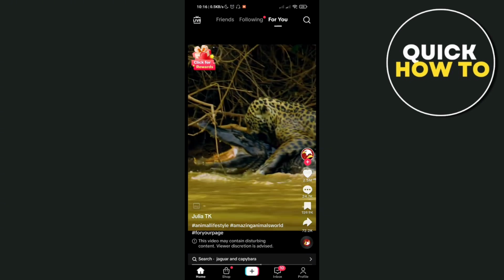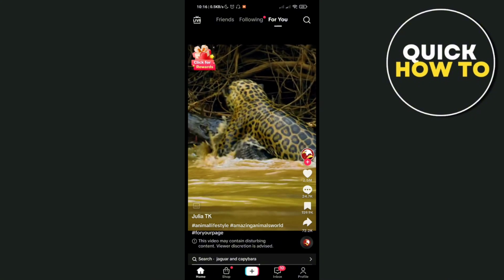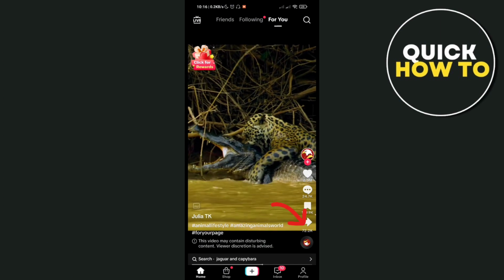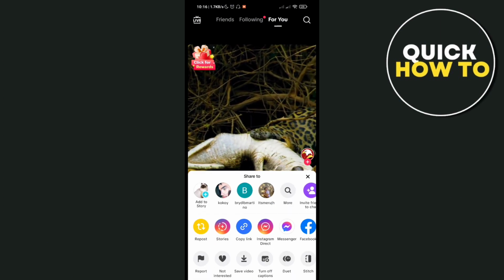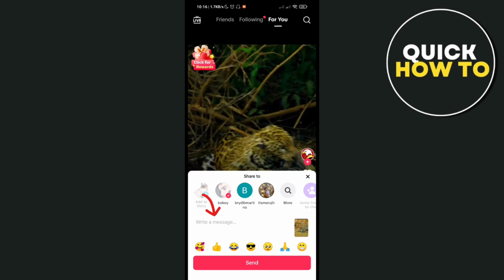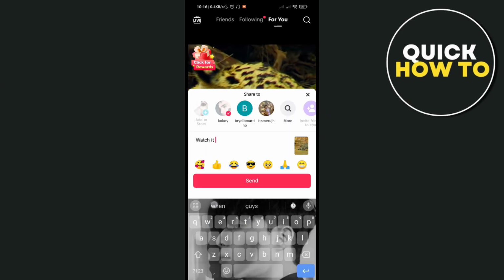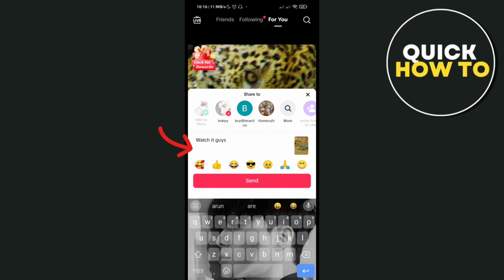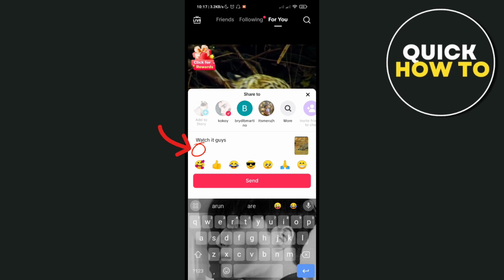How To Create Group Chat On TikTok (Updated)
Learn How To Create Group Chat On TikTok (Updated)